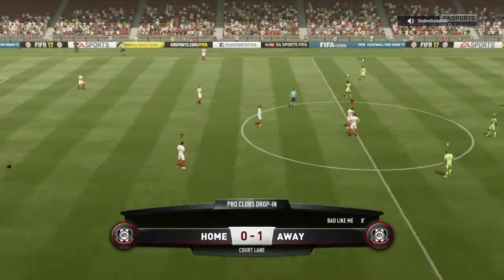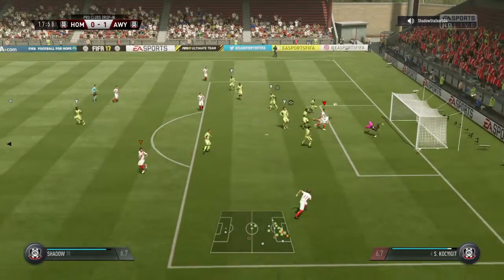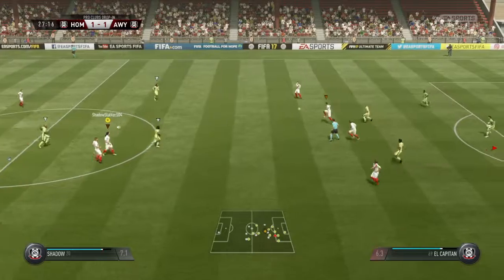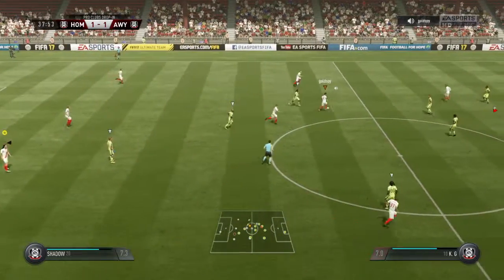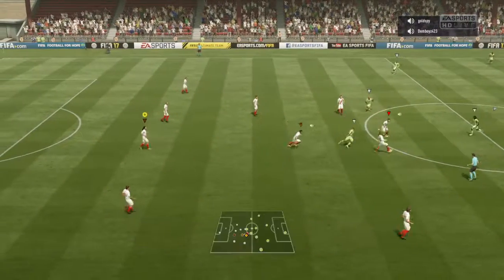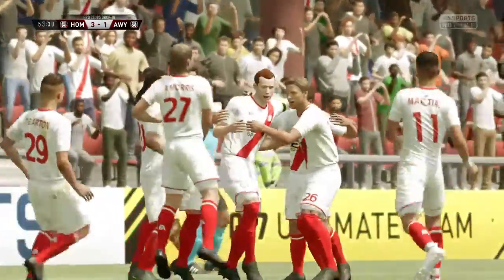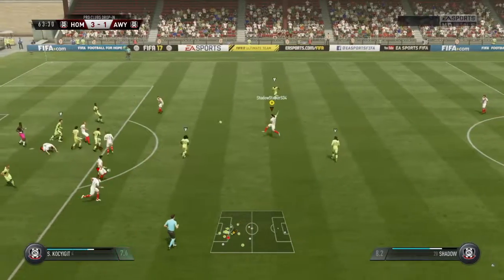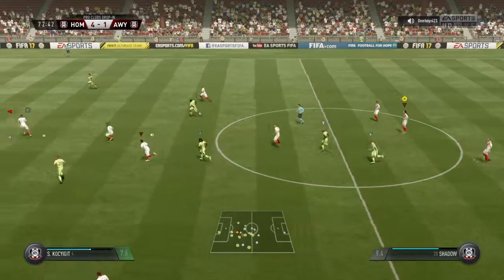FIFA 17 CB Drop in.